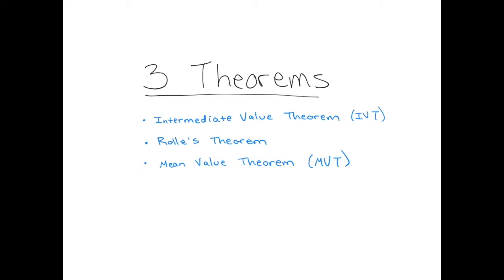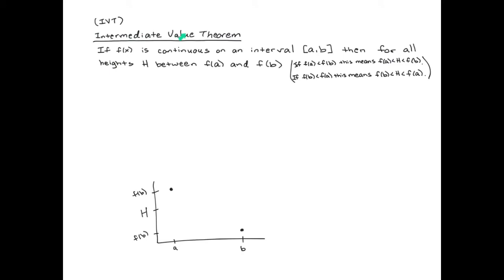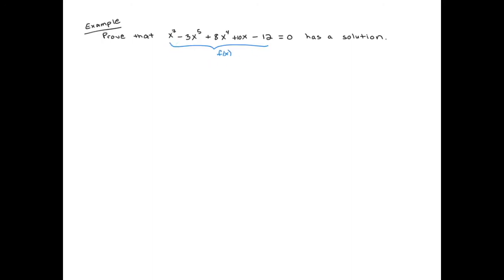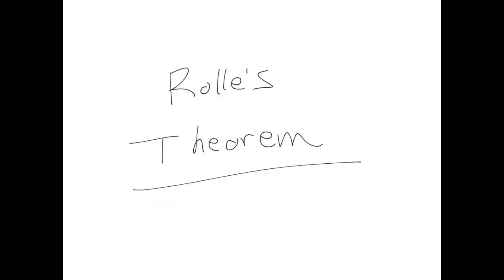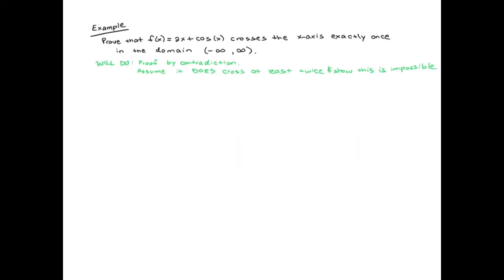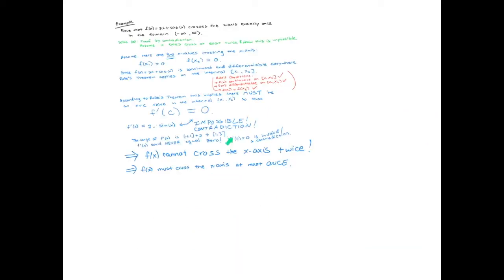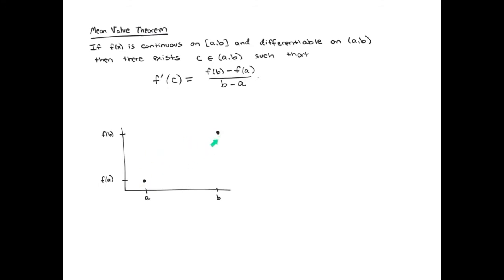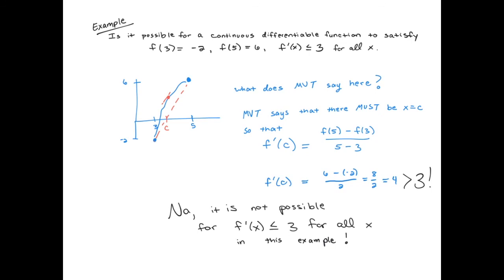Calc I: 16 - Three Theorems (IVT, Rolle's, MVT)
3 Theorems:  Intermediate Value Theorem (IVT), Rolle's Theorem, and
Mean Value Theorem (MVT).    Noteguides and more for videos in this series can be found